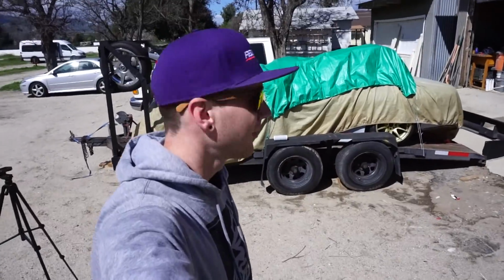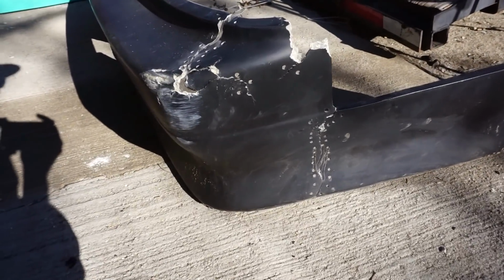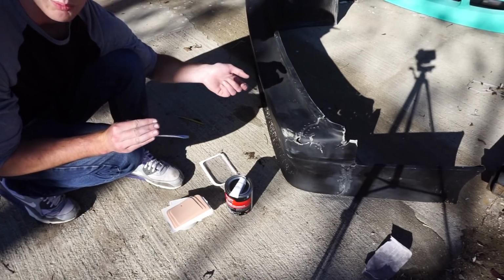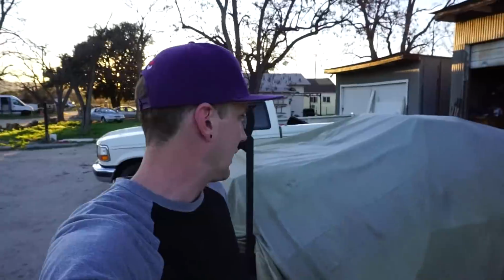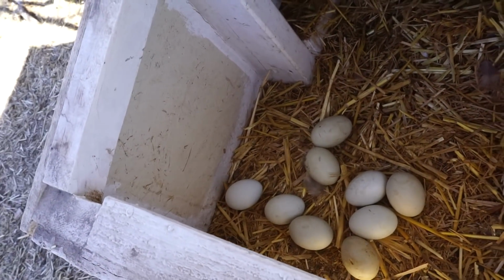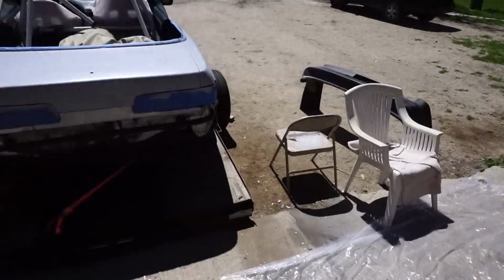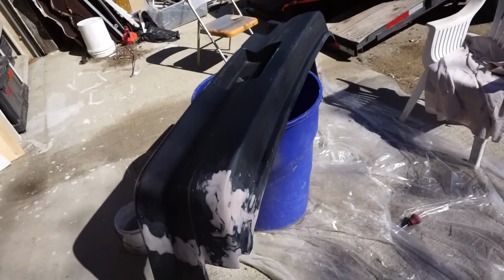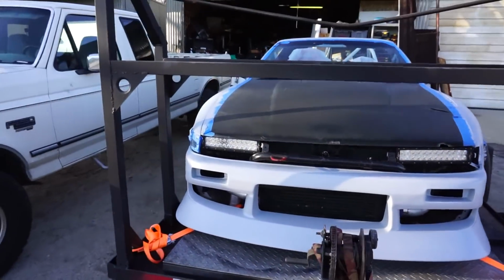Super D Prep part 2: Prime and Eggs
In this update, I spend too much time sanding, and go over the bumper repair from the previous episode. I also cook up some fresh eggs!

All music is by 3lll

1990/1991/1993/1995